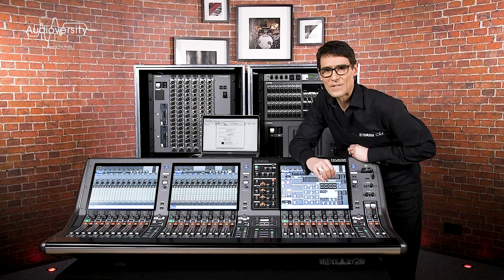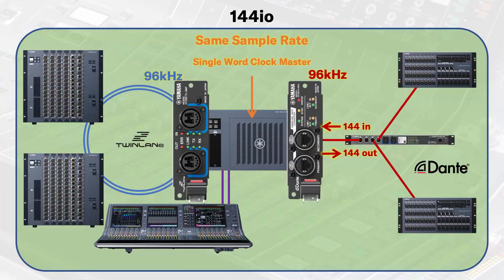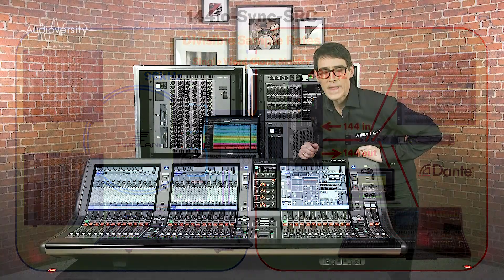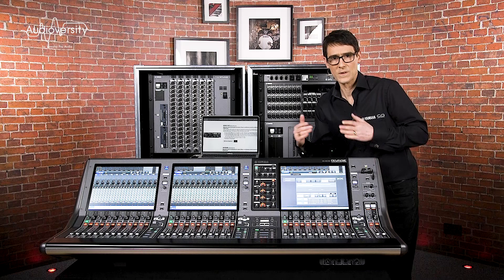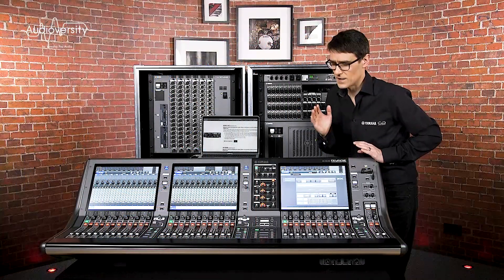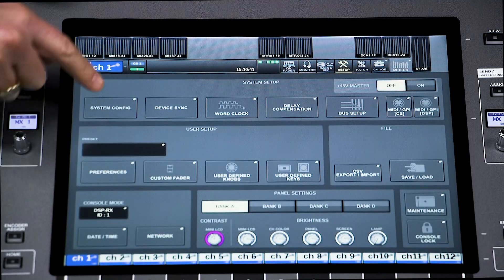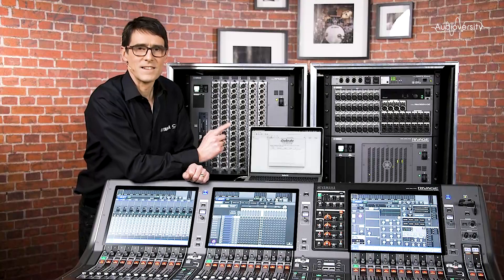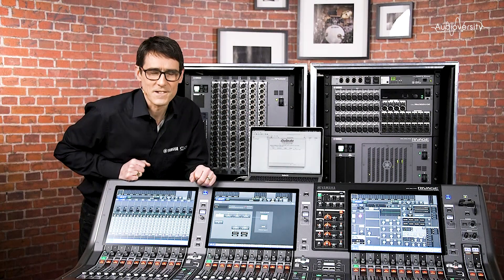RIVAGE PM Training Video – Dante With SRC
This video will focus on the Dante interface card with sample rate conversion: the HY144-D-SRC. This is a versatile card, which can be used in the DSP Engine or in the RPio racks, and it can provide up to 144 channels in and out at 96kHz.

The subtitles are available in the following languages:
English, 中文, Español, 日本語, Deutsch, Français, Русские, 한국어